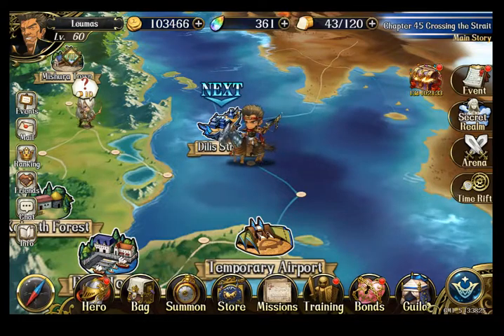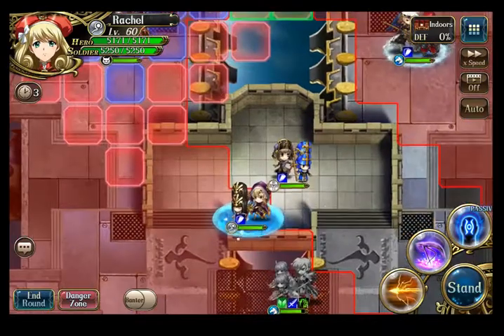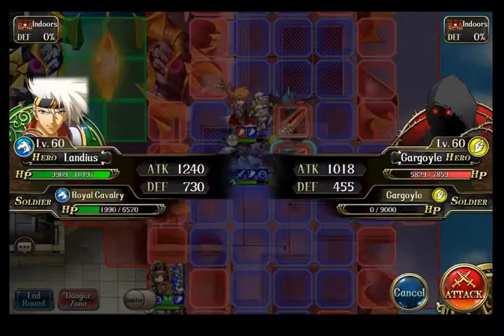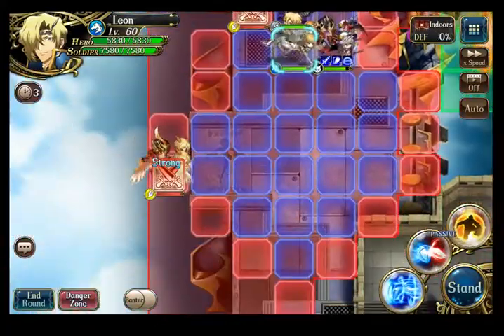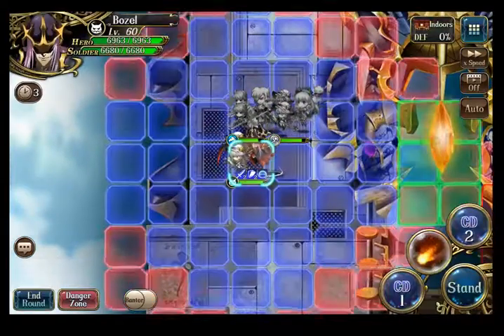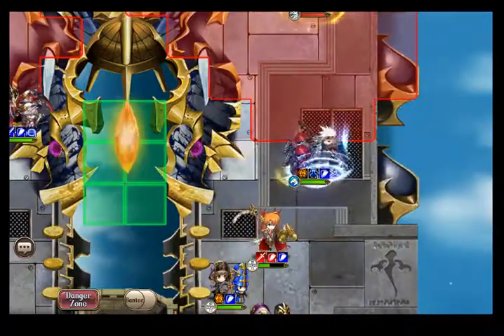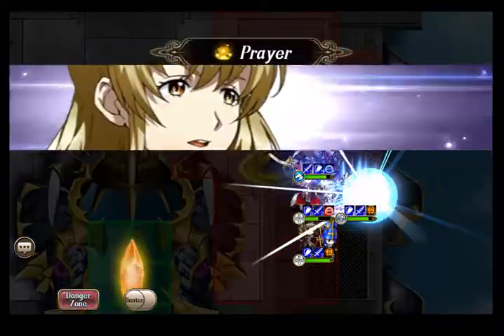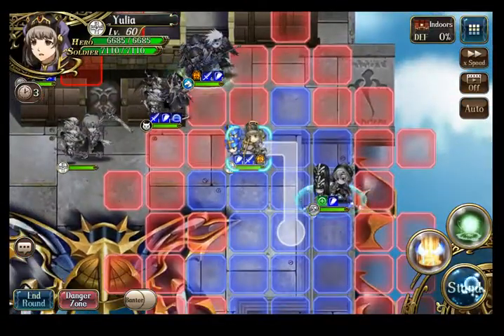Langrisser M - Story Mode - Chapter 45 - Crossing the Strait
Hey everyone! In my opinion, this fight is a bit easier than Chapter 44. There are some surprises on this map, so tune into the video to check out some strategies on how to beat the fight!